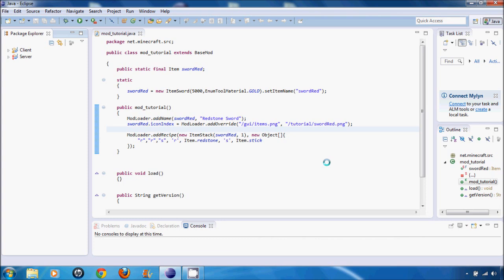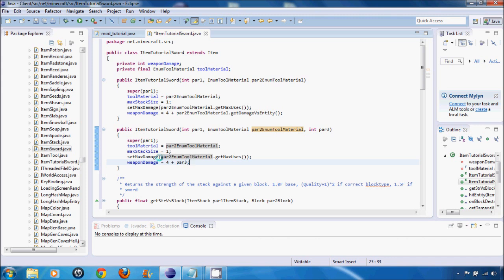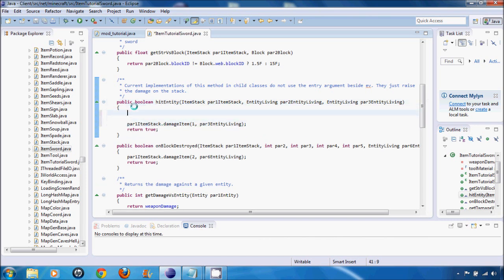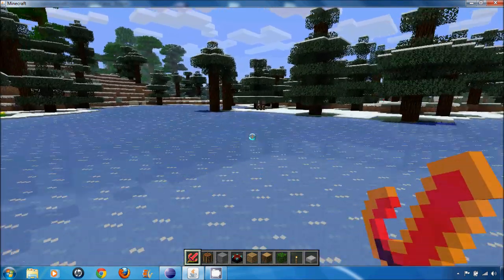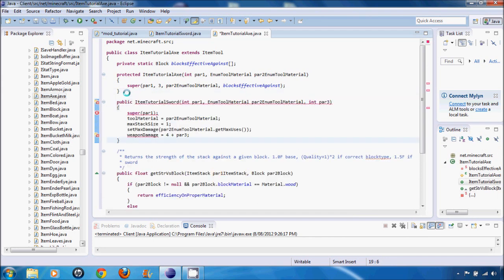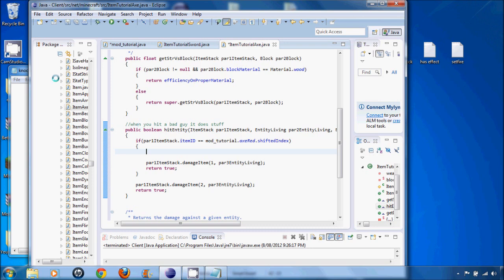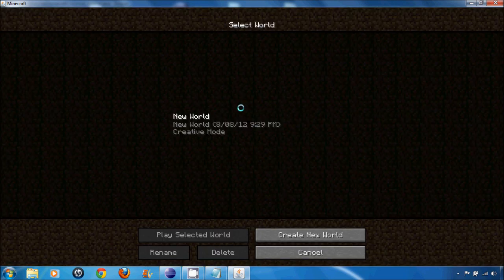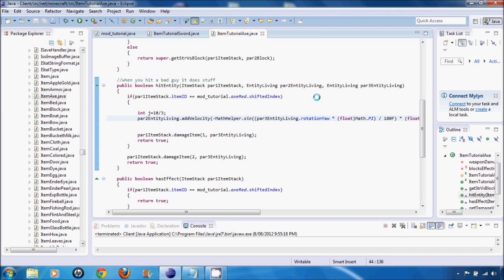Come Mod with Me (Every Wednesday) - Ep 4 "Adding properties to items(ie.setfire)" (HD)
Sorry for this being later than usual.  Also please remember that if you would like to see 2 tutorials a week then this video needs to hit 50 likes.

In this tutorial we will be creating two new class files and giving the two new weapons some special properties such as knockback and fire damage.  enjoy!